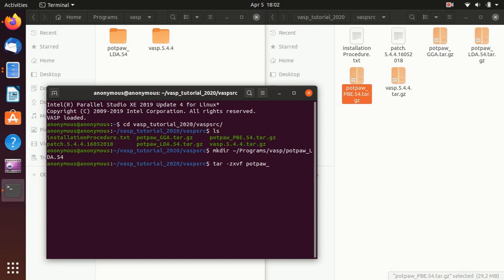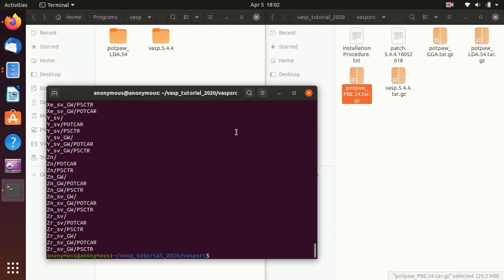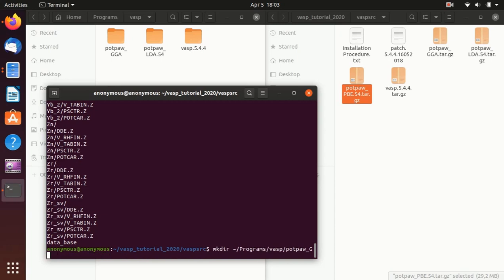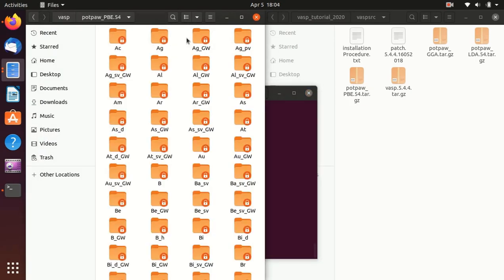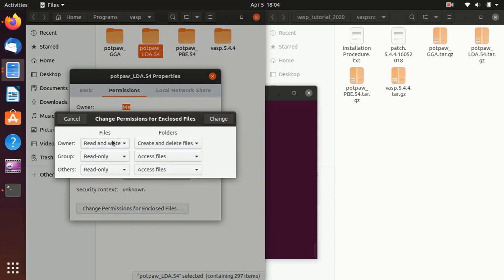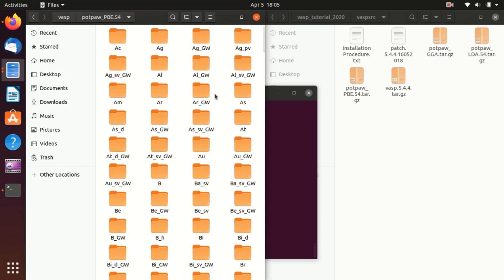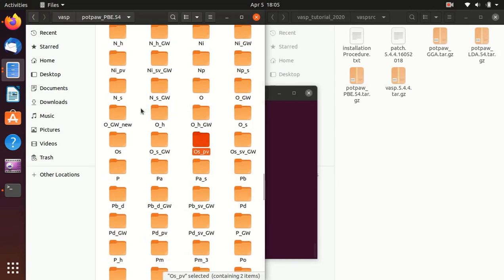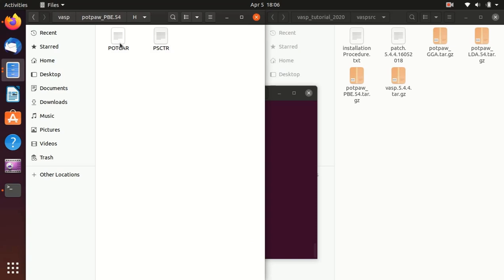vasp tutorial: 2. pseudopotential library